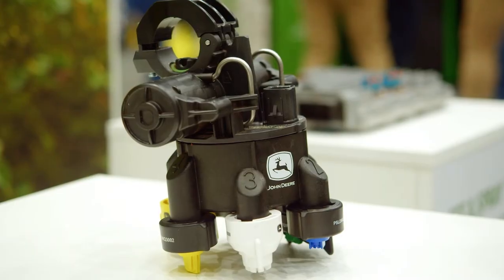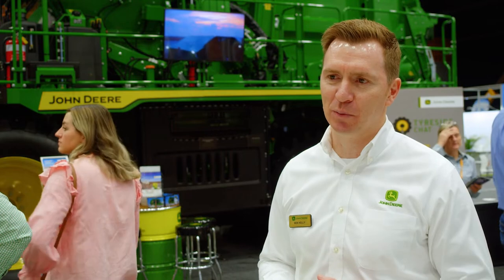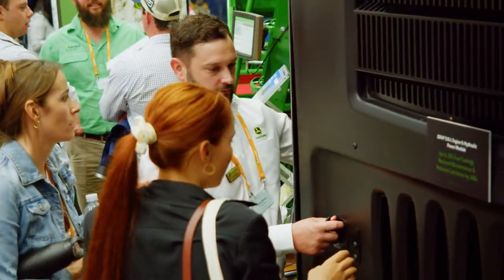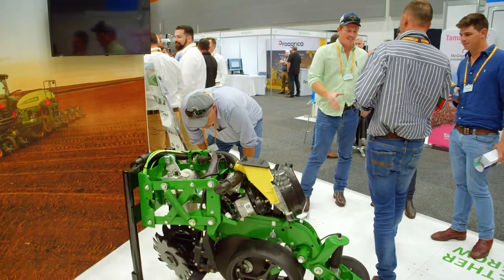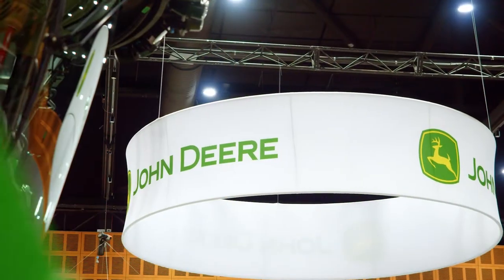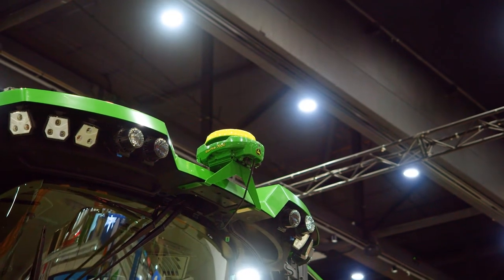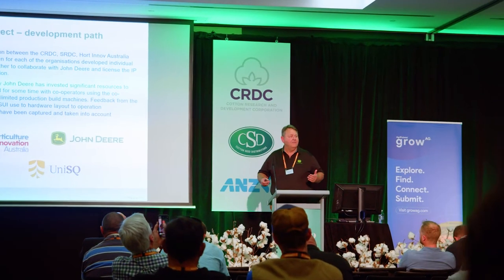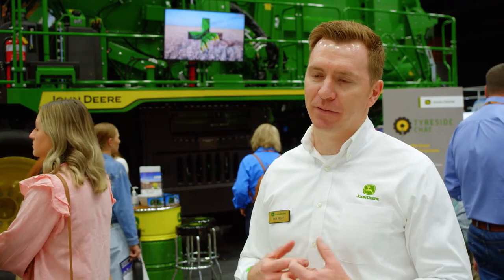Sustainable Cotton Farming | John Deere Cotton Club Series, Australian Cotton Conference 2022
Hear how the challenges of labour shortages, input costs and biosecurity are being met by technology and innovation. And how John Deere's solutions aid with simplifying the myBMP accreditation process through record keeping and streamlining data.